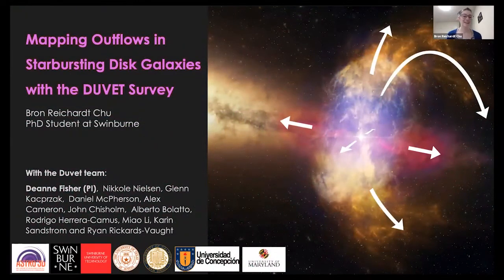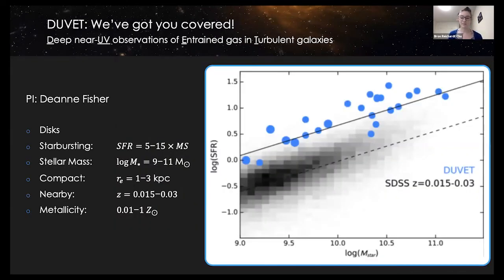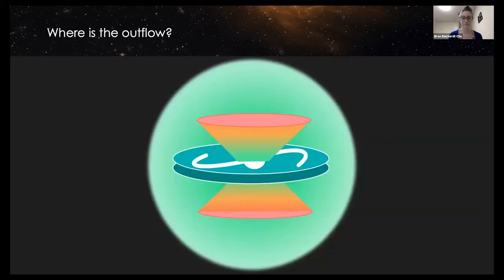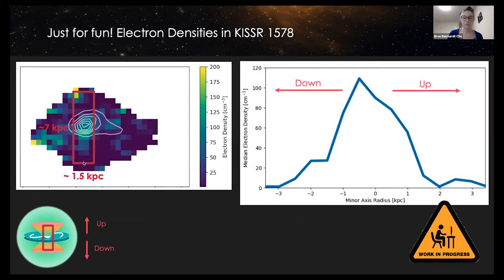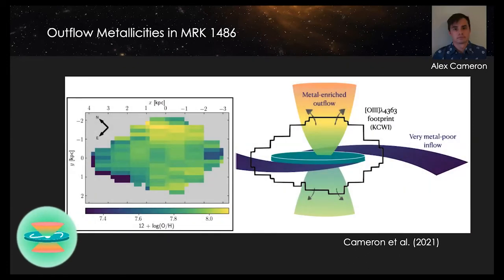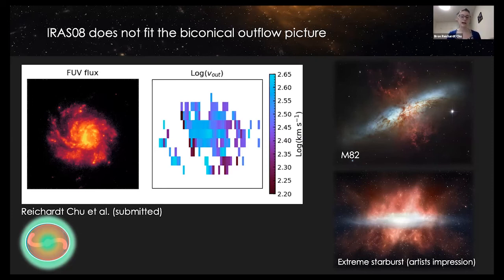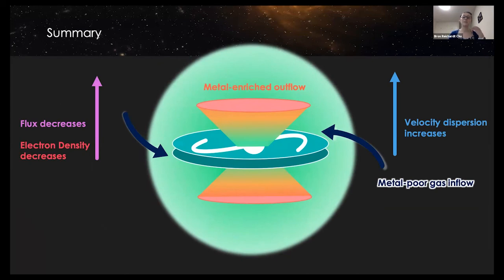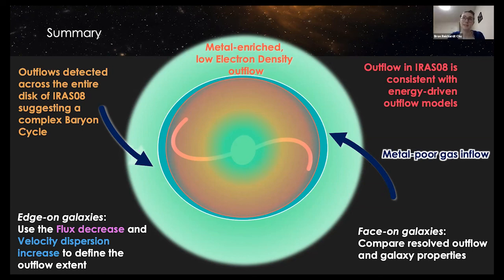Day 3: Galaxy Evolution - Bronwyn Reichardt Chu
Bronwyn Reichardt Chu (PhD Student –Swinburne) Mapping Outflows in Starbursting Disk Galaxies with the DUVET Survey